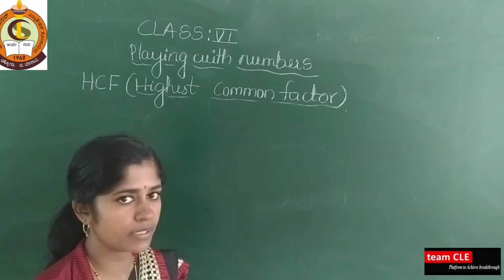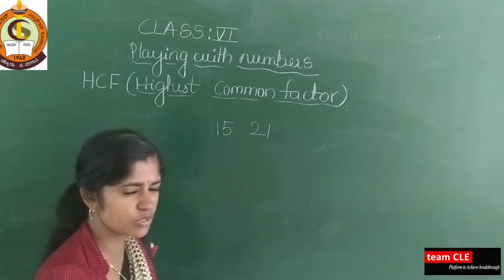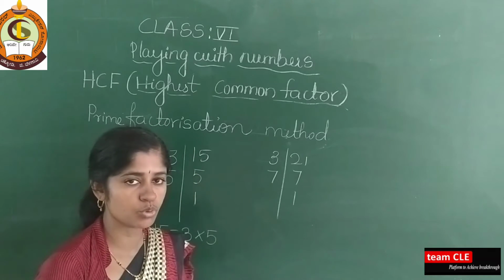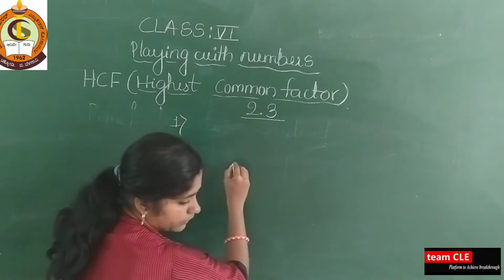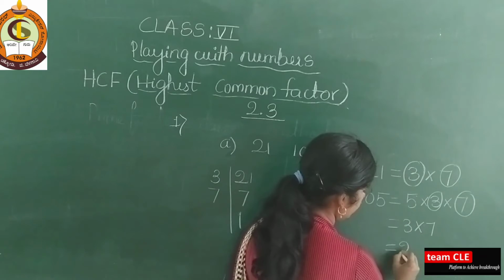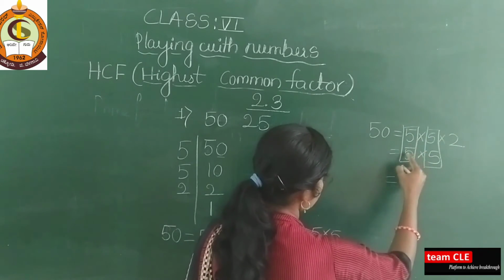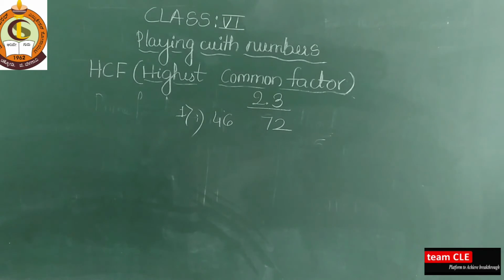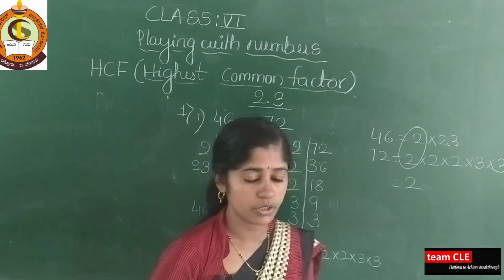CLASS 6 MATH CHAP 2 PLAYING WITH NUMBERS PART 9